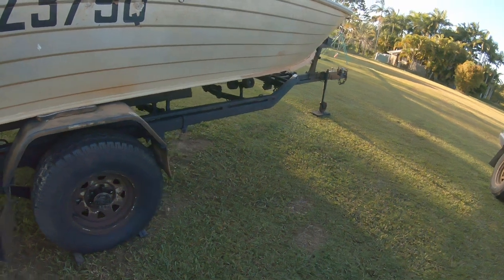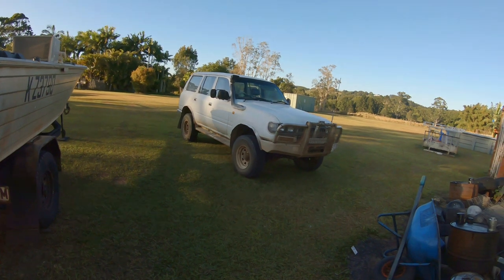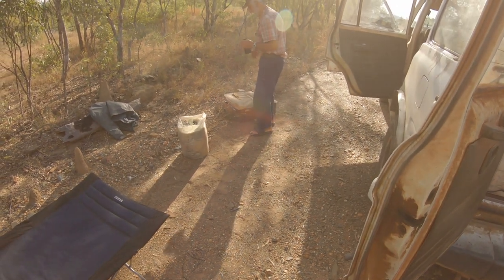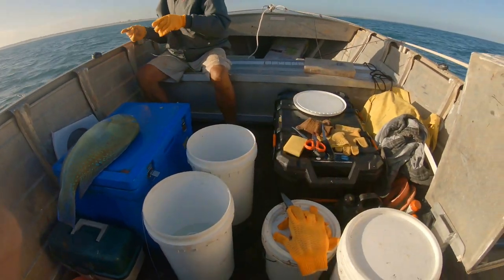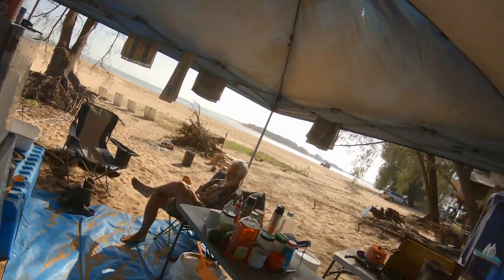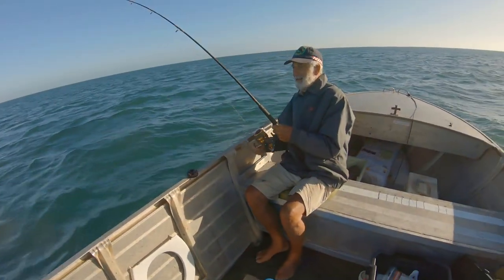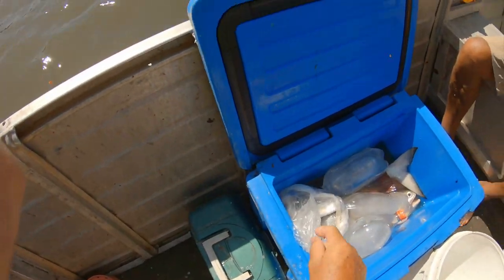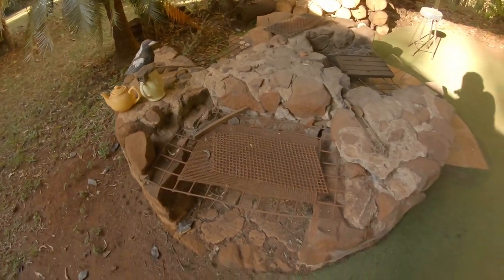Craig & Eddie's Northern Sortie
Trip up North from July til August.